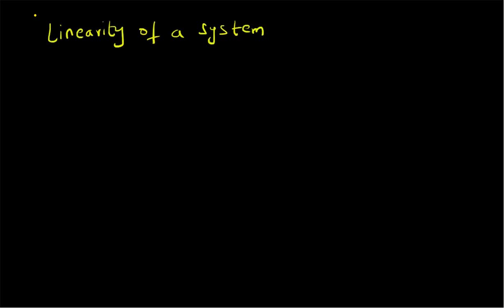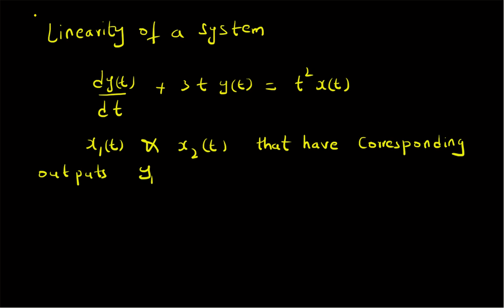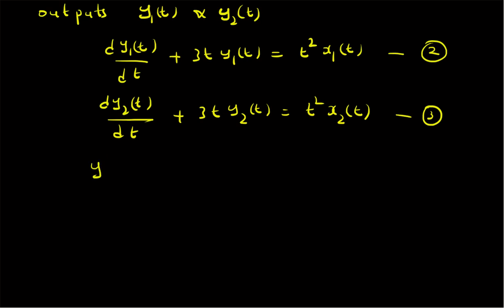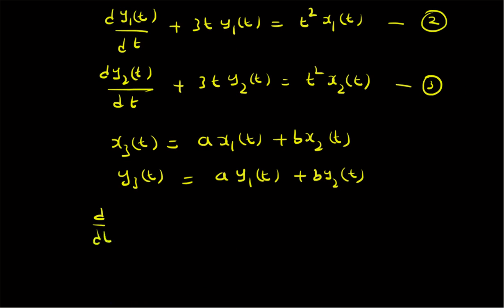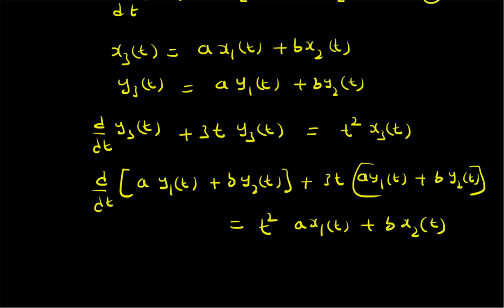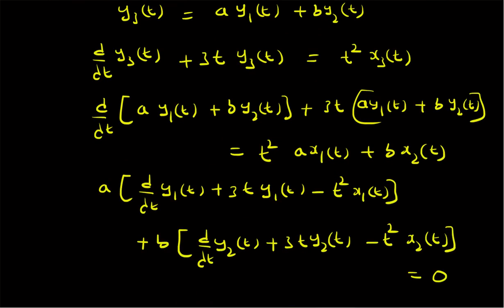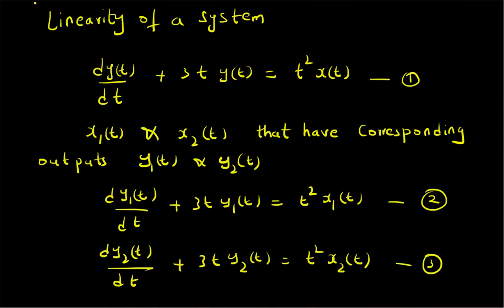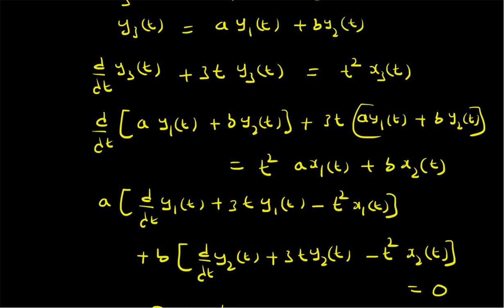Example on verification of the linearity of a system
A simple example illustrating the verification of linearity of a system characterized by a differential equation  (Given in a semester exam)